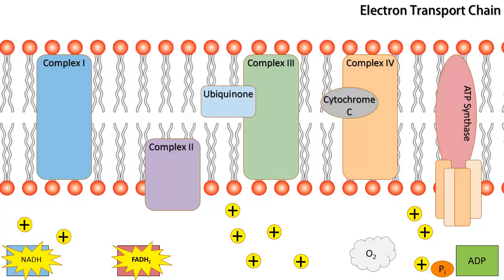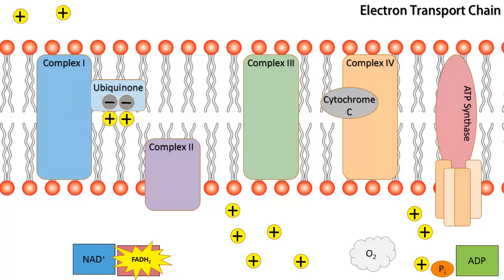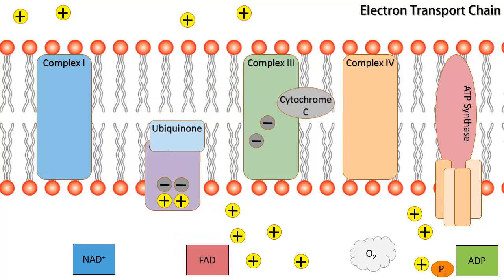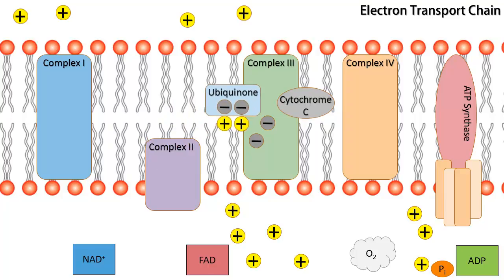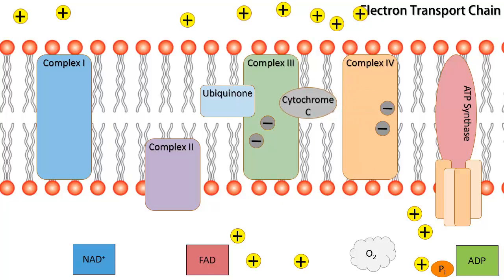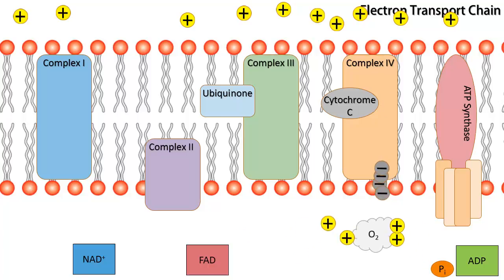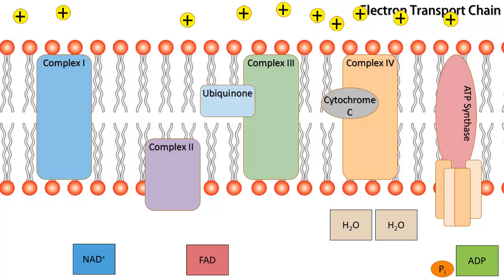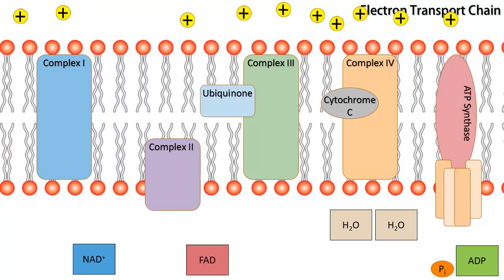72g i Electron Transport Chain Animation